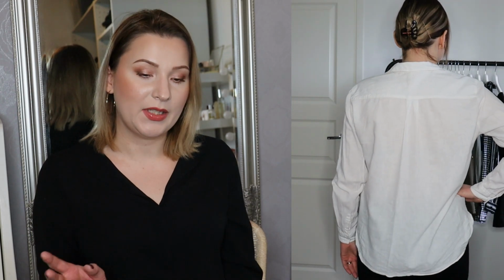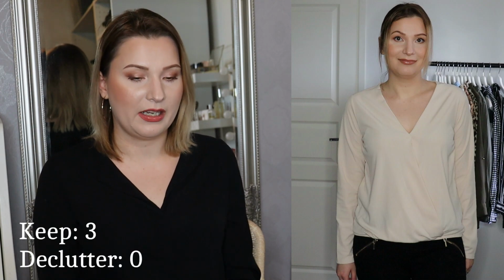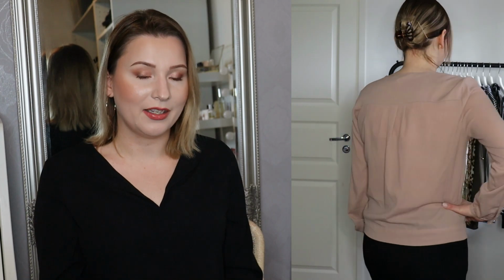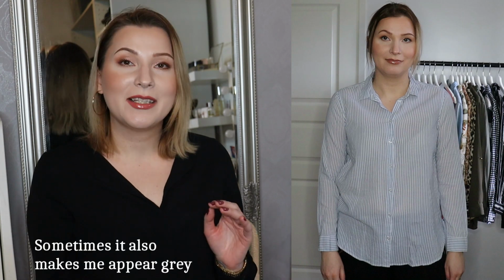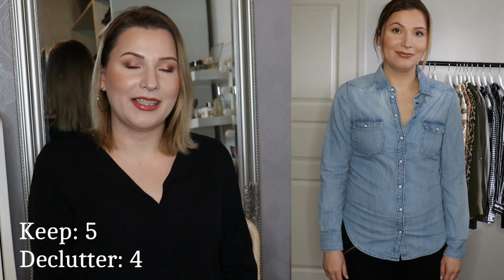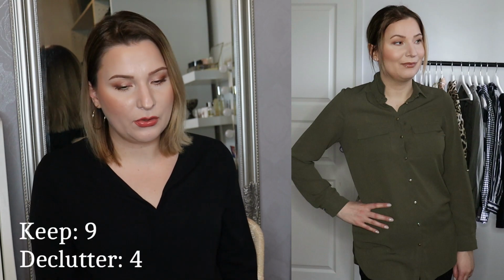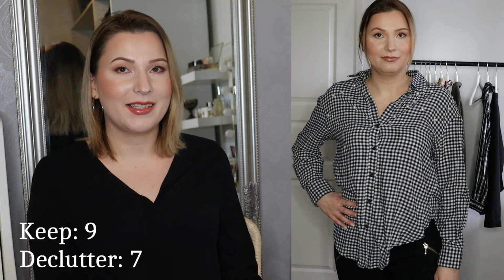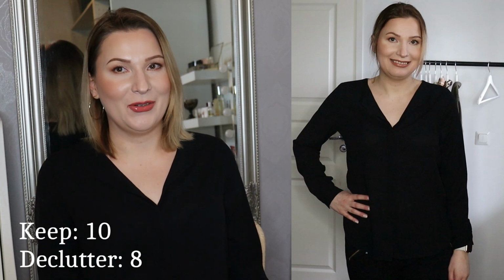Wardrobe Declutter | Blouses & Shirts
Hi everyone! Today we will continue my wardrobe declutter and go trough my blouses and shirts! This has recently became one of my favortie parts of my wardrobe!

Blouse: Vero Moda (trifted)
Jewerly: Gold pleated silver earrings (Glitter), Wedding rings (Kultajousi), Michael Kors Watch Darci, Hair Clip Cailap

Eyeshadow: Shades I'm Panning
Blush: Couple of peachy eyeshadows
Highlighter: Essence Pure Nude Highligher, Be My Highlight
Lips: Catrice Scandalous Matte Lipstick, Rosy Seduction + Fenty Gloss Bomb, Fenty Glow
Nails: A-England, Briar Rose